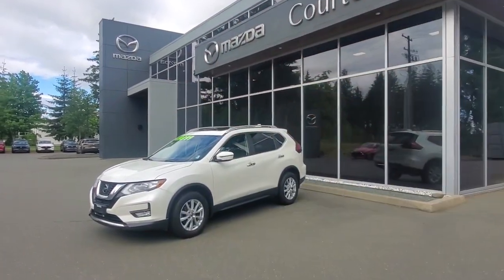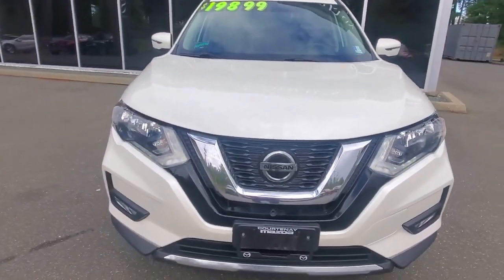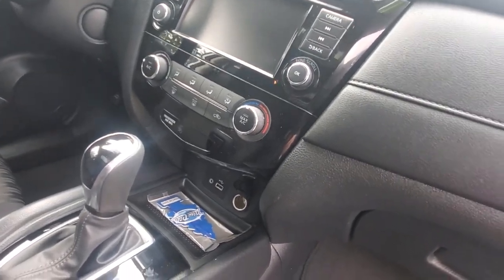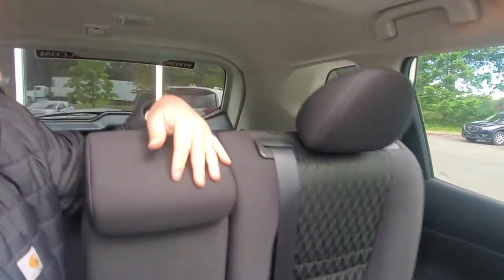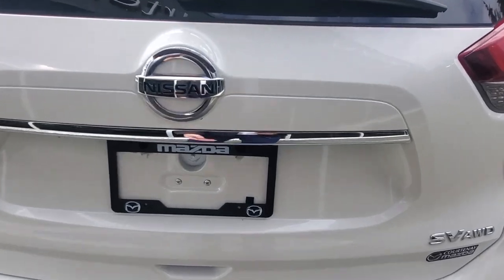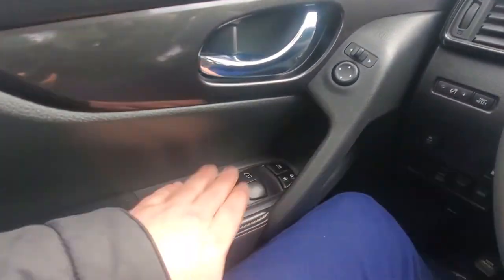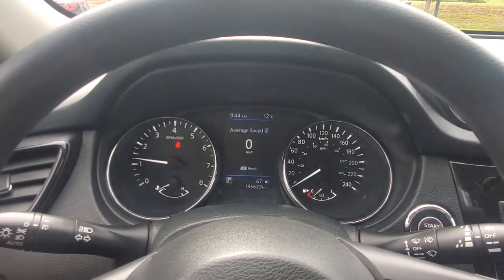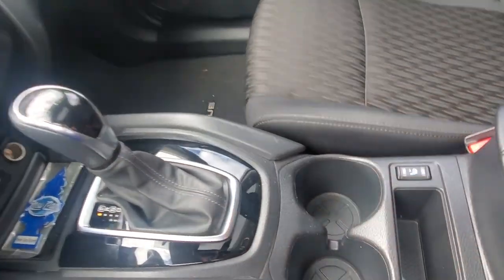2018 NISSAN ROGUE Walk Around at Courtenay Mazda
ALL WHEEL DRIVE - NO REPORTED ACCIDENTS - ISLAND VEHICLE - POWER SEATS - KEYLESS ENTRY - REMOTE START - AND SO MUCH MORE!

Call Courtenay Mazda and ask us all about this 2018 Nissan Rogue!
The Rogue offers comfortable cloth seating for up to 5 people, with ample leg and head room.
The seats are designed to provide support and comfort, making long drives a breeze.
Additionally, the Rogue SV comes with a spacious cargo area, perfect for all your gear and groceries.
As for technology, it comes equipped with a touchscreen infotainment system that allows you to easily access the radio and navigation.
It also has Bluetooth connectivity, so you can make hands-free calls and stream your favorite tunes wirelessly!
Some advanced safety features this SUV has are blind-spot monitoring, rear-cross traffic alert, and a back up camera. With its 2.5L 4-Cylinder engine, it delivers a peppy performance and provides a good balance of power and fuel efficiency.
Let's not forget, the intelligent all-wheel drive system automatically adjusts power distribution between the front and rear wheels, providing enhanced traction and stability on various road conditions.